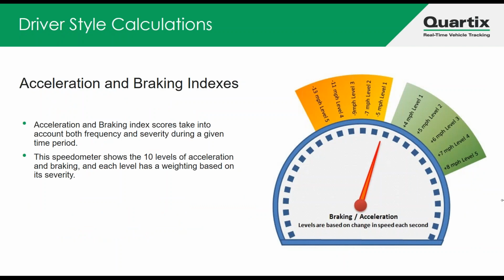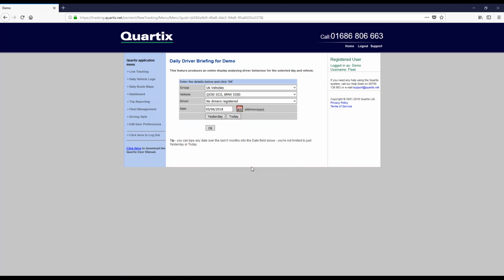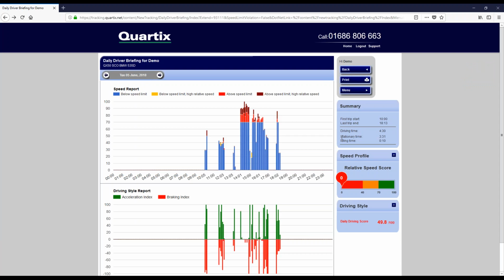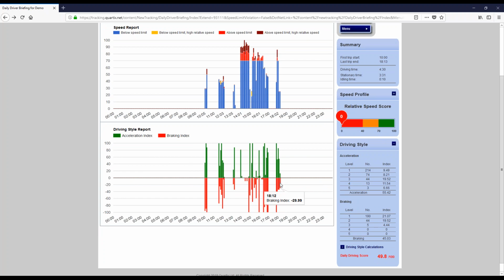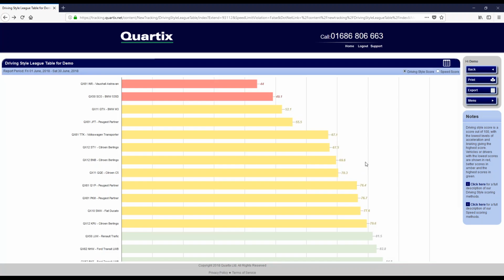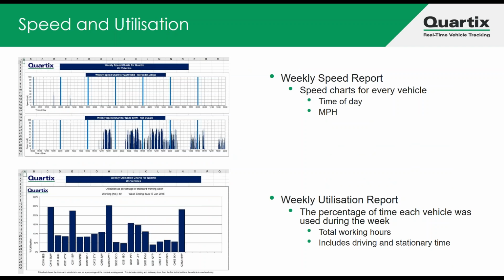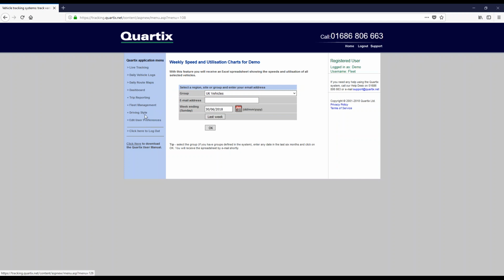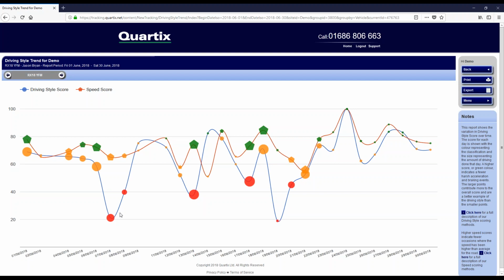Quartix Webinar #3 - Driver Behaviour Analysis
Customer Resources Manager Alison Ashley takes you through the valuable Driver Behaviour Analysis reports available with Quartix and shows how monitoring your drivers' speeding, acceleration and braking can lead to a safer, less costly fleet.